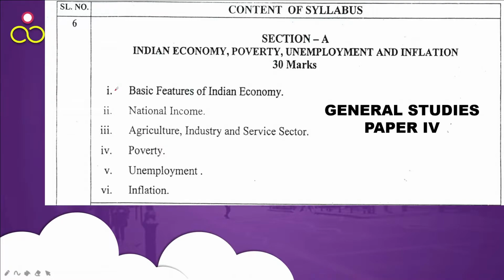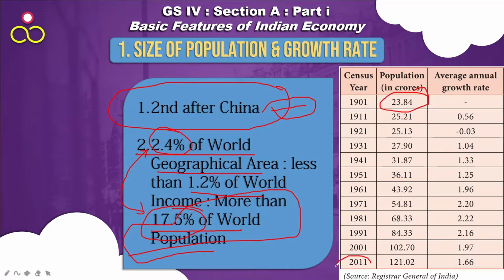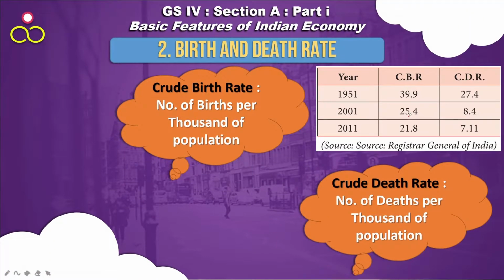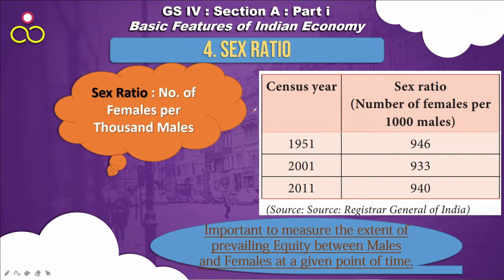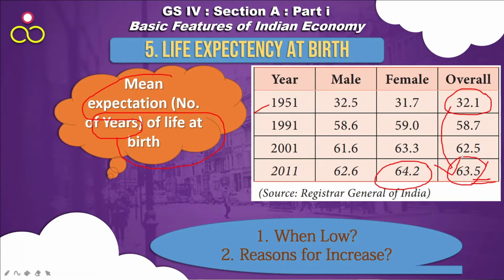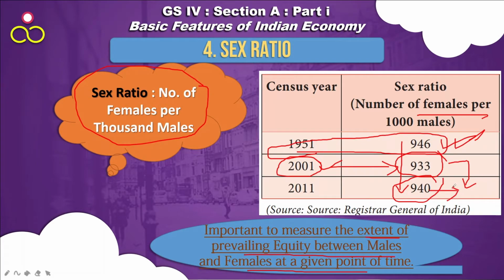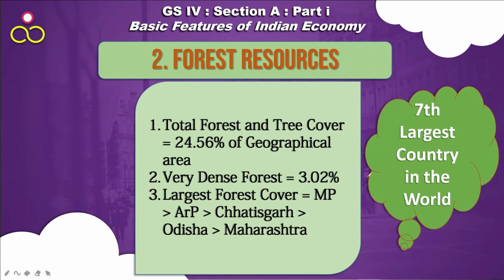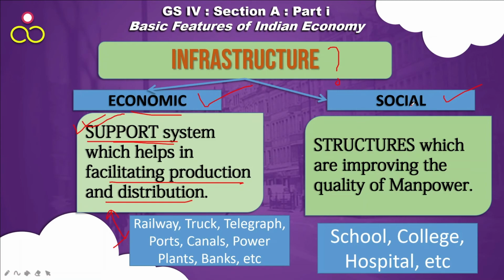6.2 | Indian Economy GS IV for Tripura Civil Service Examination | Basic Features of Indian Economy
There are few questions asked in the video, write their answers in the comments section below. Also attempt the Mains Answer Writing question in the comments section below.

As per the Syllabus for Mains Examination of Tripura Civil Service / Tripura Police Service :
     General Studies Paper IV Section A : Indian Economy, Poverty, Unemployment, and Inflation
     Sub Section covered : Basic Features of Indian Economy

Book Reference :

History :
1. "A Brief History of Modern India" by Rajiv Ahir
2. "India's Struggle for Independence: 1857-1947" by Bipan Chandra
3. "India After Gandhi: The History of the World's Largest Democracy" by Ramchandra Guha

Geography :
1. "Certificate physical and Human Geography" by Goh Cheng Leong
2. "Indian and World Geography For Civil Services Preliminary and Main Examinations | 5th Edition" by Majid Hussain
3. NCERT Geography Class XI and XII Books
4. "Oxford School Atlas: India's Most Trusted Atlas 36th edition" (25 February 2020)
5. "Orient BlackSwan School Atlas - 8th Edition" (1st January 2021)

Polity and Constitution :
1. "Indian Polity - For Civil Services and Other State Examinations | 6th Edition" by M. Laxmikanth

Economics :
1. "Indian Economy for Civil Services, Universities and Other Examinations | 12th Revised Edition" by Ramesh Singh

2. "Indian Economy Key Concepts | Sixth Edition" by Sankarganesh Karuppiah
3. "The Indian Economy" by Sanjiv Verma
4. Tamil Nadu Board Economics Books (XI and XII)

Environment :
1. "ENVIRONMENT" by Shankar IAS Academy

Everything written above any many more can be seen in the Comprehensive Guide

All the Files and Updated guide available in the "About" section.